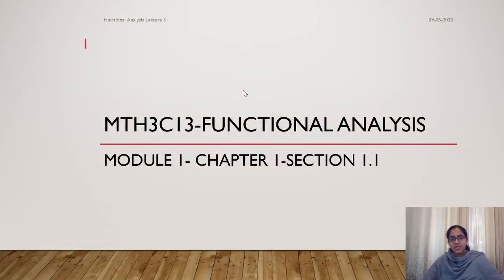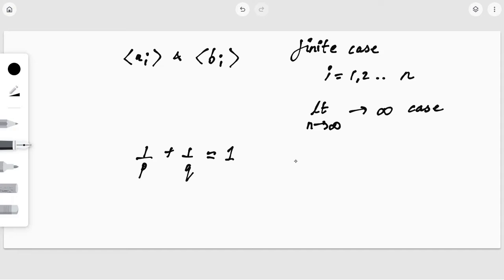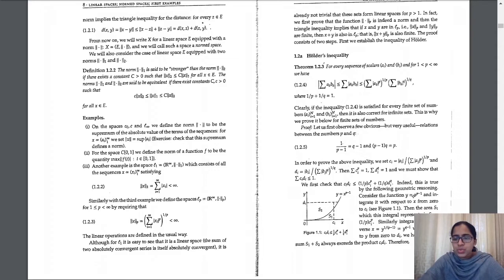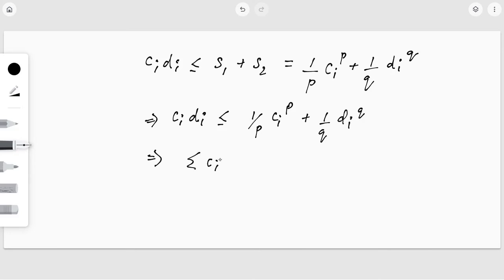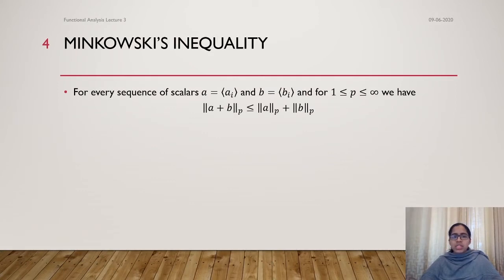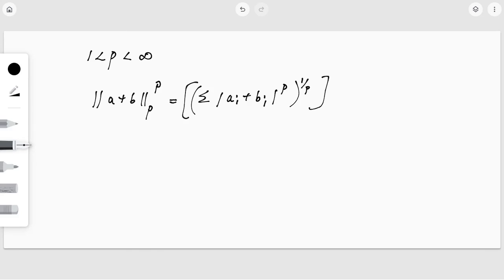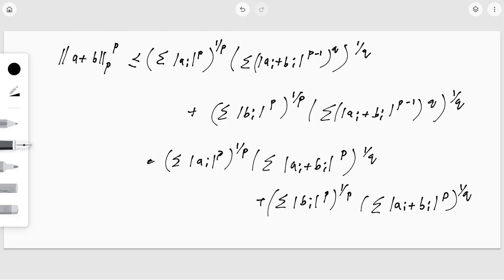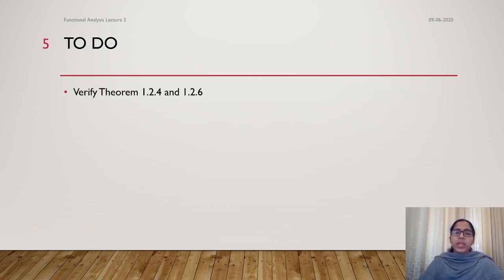MTH3C13-FUNCTIONAL ANALYSIS| MODULE 1|LECTURE 3